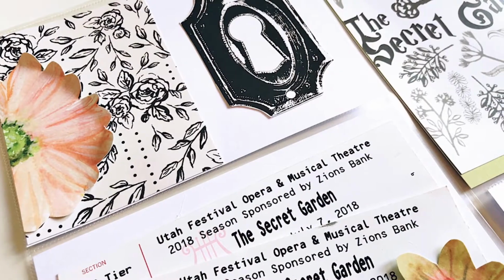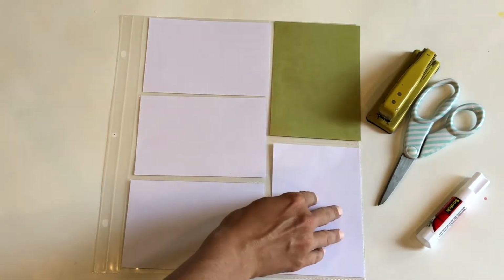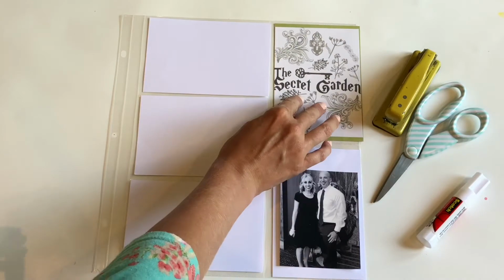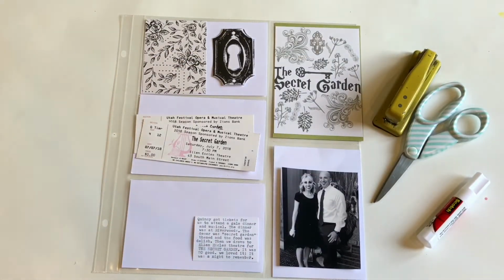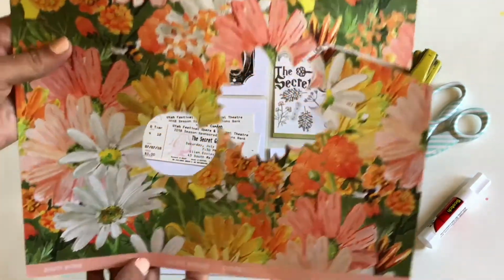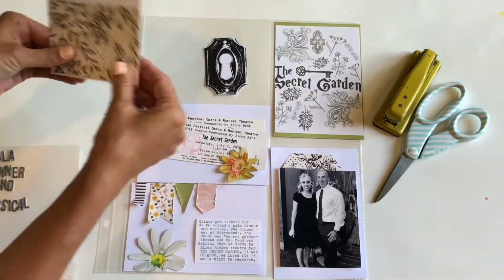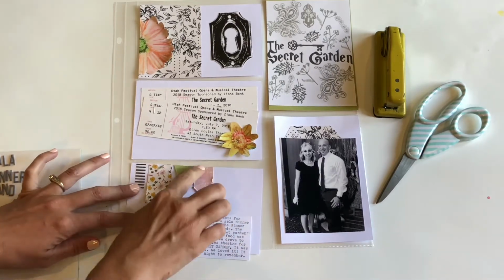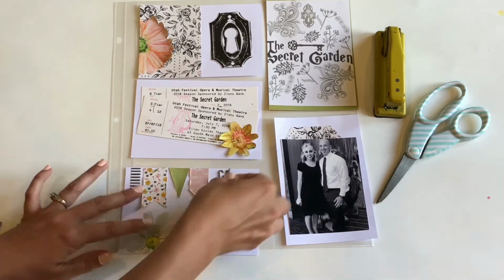Secret Garden pocket page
I made a pocket page with the July Cocoa Daisy kit. It documents our night at The Secret Garden musical.